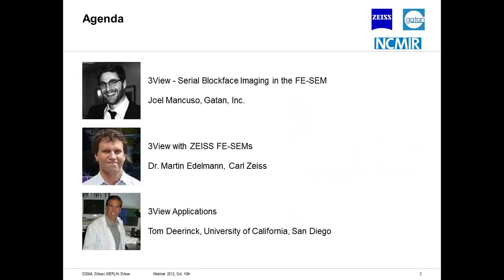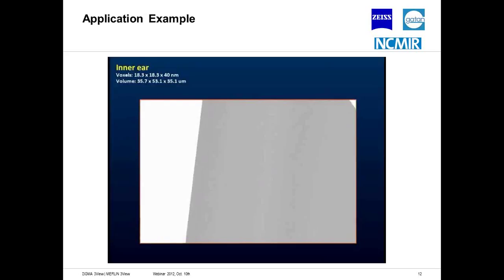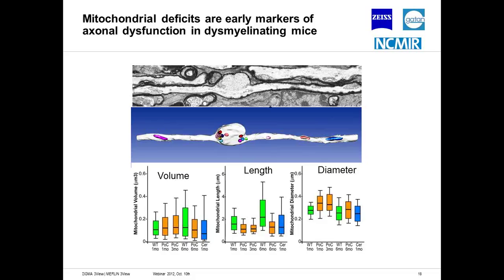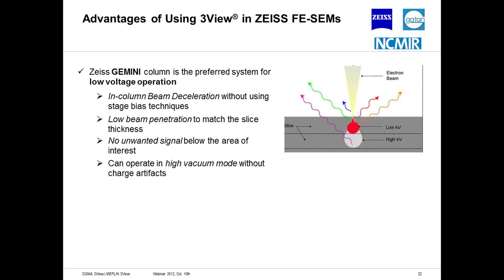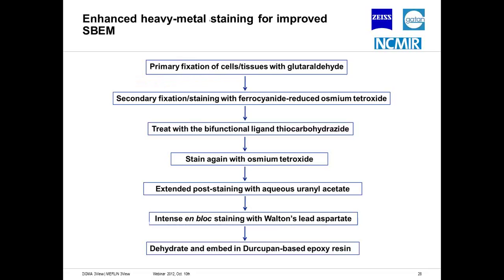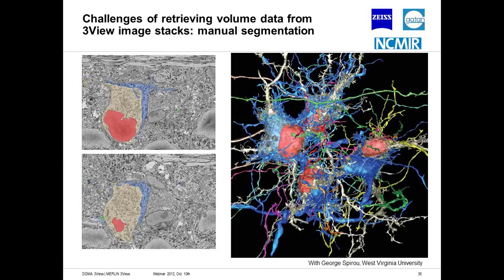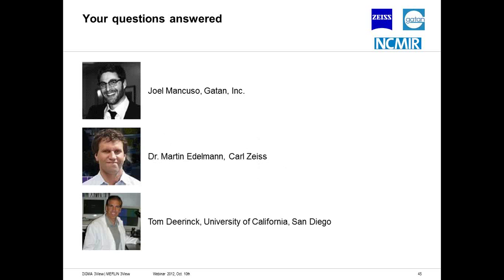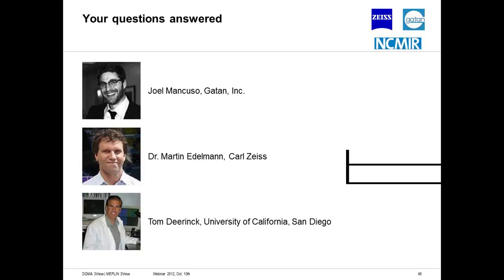ZEISS Webinar: Fast and Convenient 3D Imaging for Tissue Samples in the FE-SEM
Webinar about SBEM - Serial Block Face 3D imaging in the FE-SEM with 3View technology by Gatan and ZEISS. Speakers include Joel Mancuso from Gatan, Martin Edelmann from ZEISS Microscopy, and Thomas Deerinck, NCMIR scientist at the UCSD.